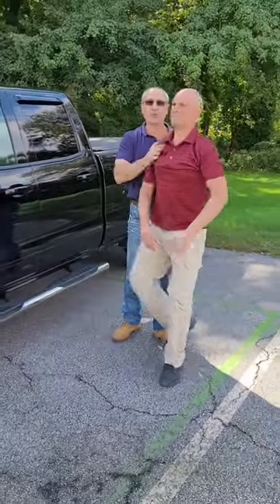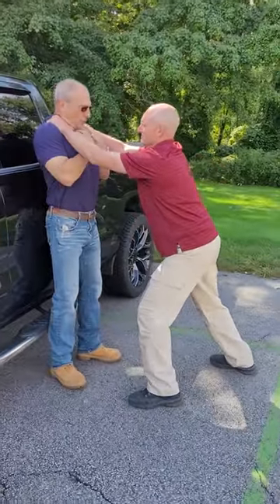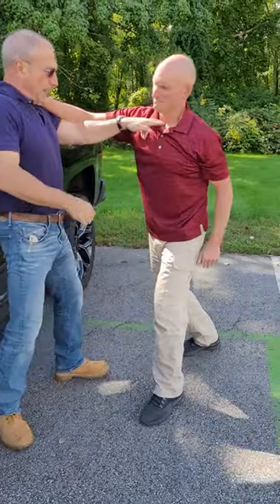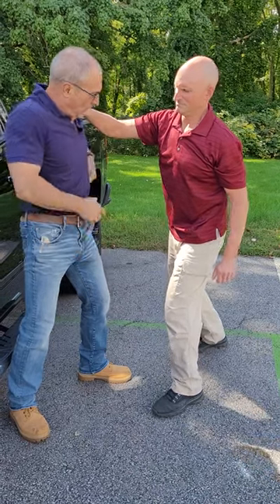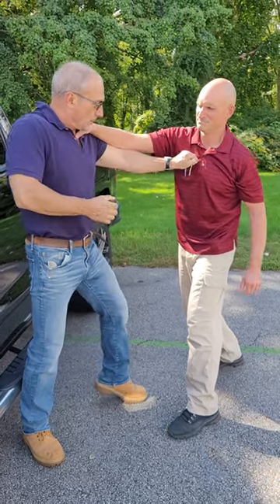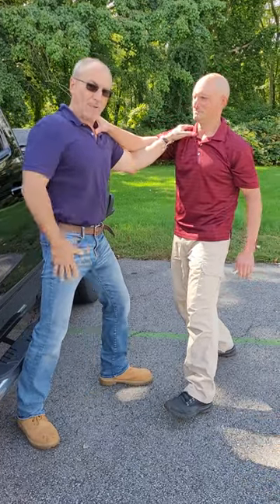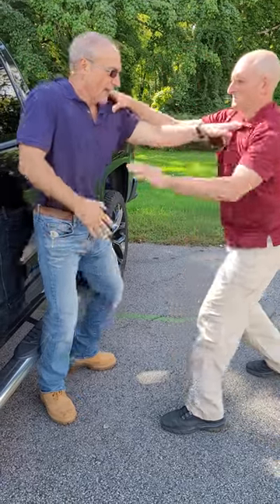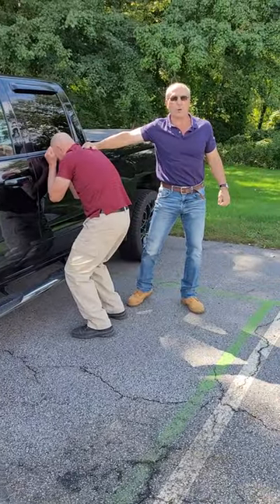CHOKE Defense in a Street Fight | Self Defense Techniques